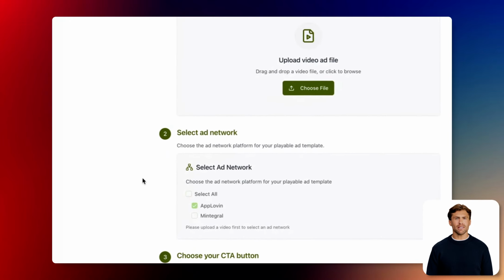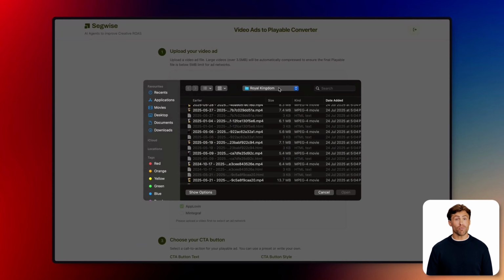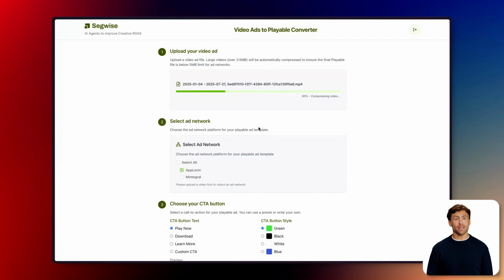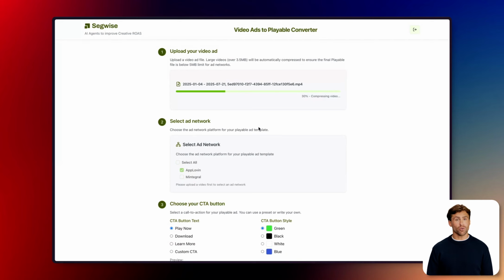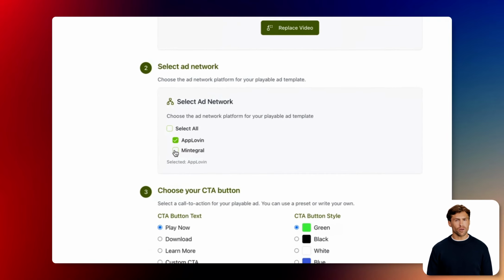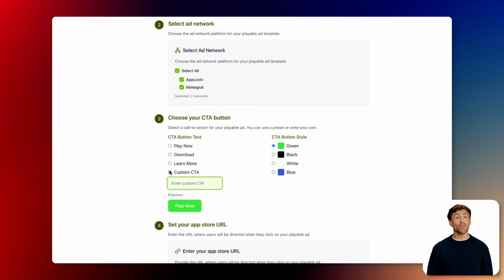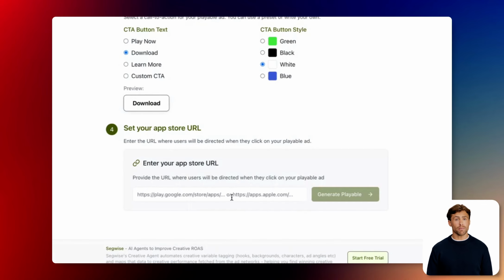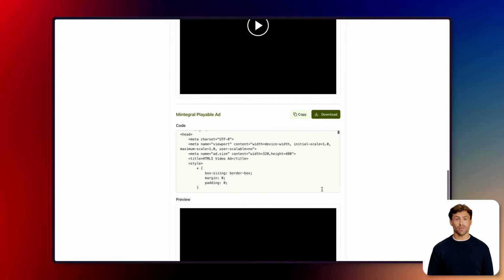Free Video to Playable Ads Converter - AppLovin & Mintegral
🎯 Convert MP4 video ads to playable format for AppLovin & Mintegral!

In this comprehensive demo, I'll show you how to use our free video to playable ads converter to transform your existing video ads into HTML embeds that run on both AppLovin and Mintegral's premium playable inventory.

🔧 Tool Features:
- Free video to playable ads converter
- Support for AppLovin and Mintegral
- Automatic compression for network specs
- Multi-network HTML output
- No coding or development required
- Instant conversion and download